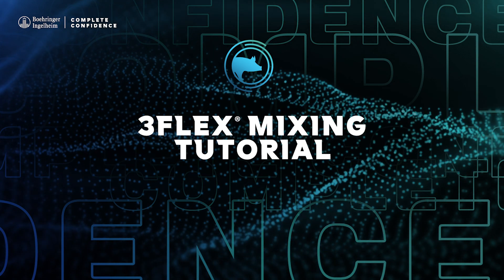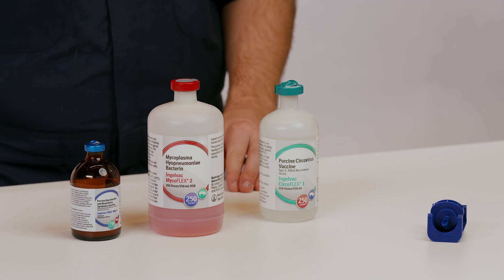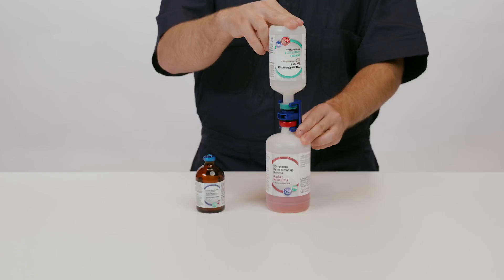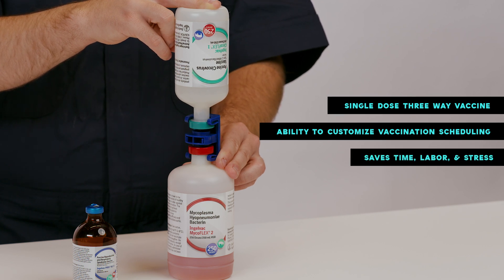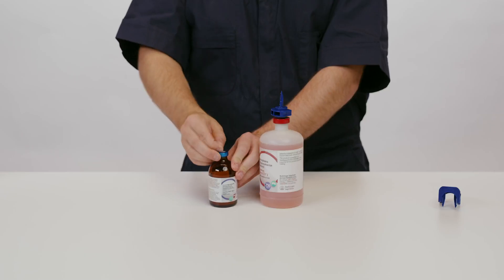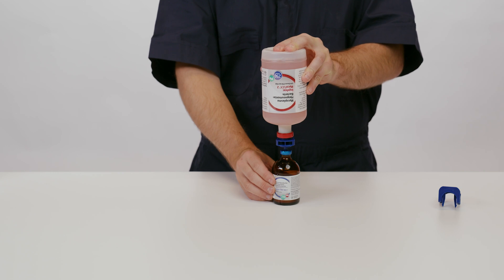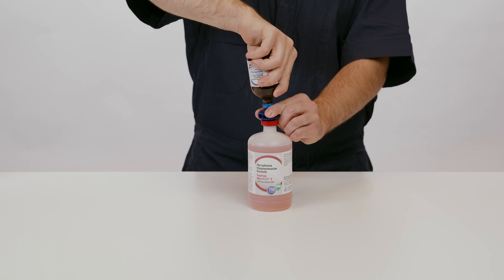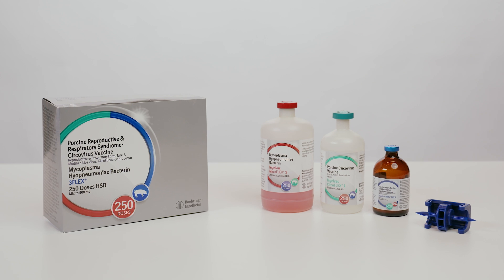3FLEX® Mixing Tutorial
Protect your pigs from the devastating effects of porcine circovirus Type 2 (PCV2), Mycoplasma hyopneumoniae (Mhp) and porcine reproductive and respiratory disease (PRRS). Learn about the key features and benefits of the 3FLEX® vaccine, including how to properly mix and administer to your swine herd.

3FLEX® is a registered trademark of Boehringer Ingelheim Vetmedica GmbH, used under license. US-POR-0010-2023